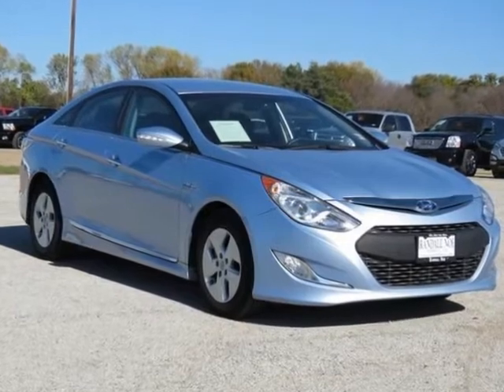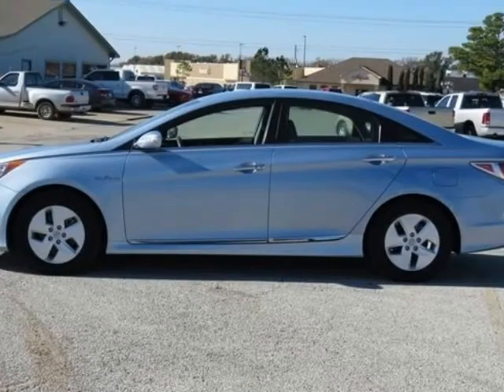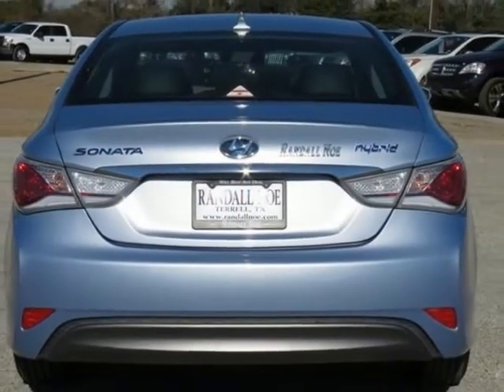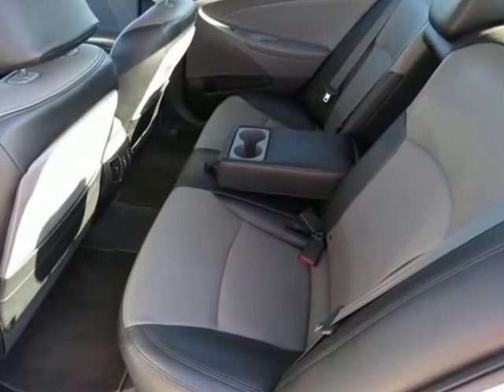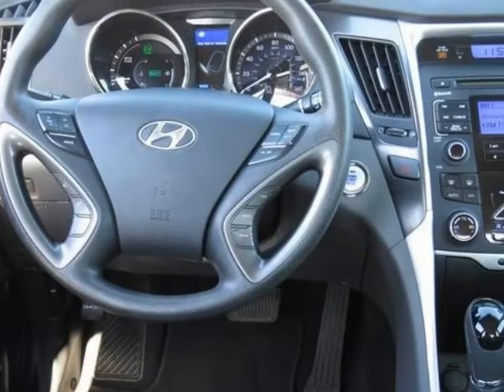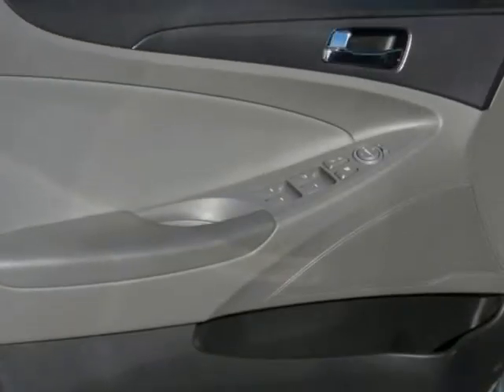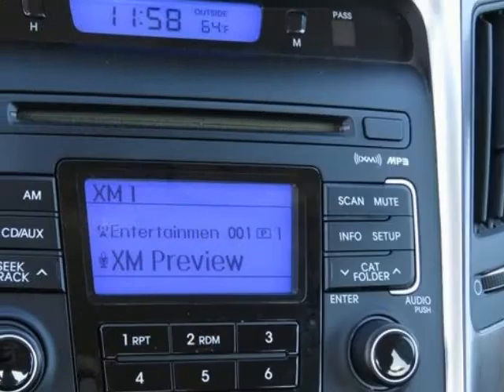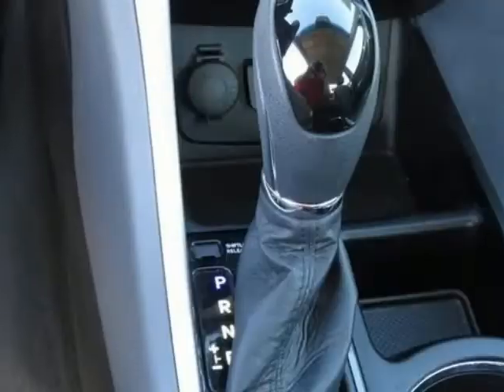2011 Hyundai Sonata 4dr Sdn 2.4L Auto Hybrid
2011 Hyundai Sonata 4 Door Sedan 2.4 Auto Hybrid
Stock Number: BA004840
VIN: KMHEC4A49BA004840

Hyundai Cars of Greenville proudly presents this 2011 Hyundai SONATA 4 Door Sedan 2.4 Liter Auto Hybrid. Represented in BLUE and complimented nicely by its GRAY interior. Fuel Efficiency comes in at 39 highway and 34 city. Under the hood you will find the 2.4 Liter I4 16 Volt MPFI Dual Overhead Cam Hybrid coupled with the AUTOMATIC.The Word Around Town: Hyundai has put longtime mid-size best-sellers, including the Honda Accord and Toyota Camry, directly into its sites with the all-new Sonata. Hyundai meets or exceeds those models in most respects. With new EPA fuel economy ratings of up to 24 mpg city, 35 highway, thanks to a new direct-injection 4-cylinder engine, the Sonata has fuel-efficiency and power performance numbers that are both better than most base-model mid-size sedans. The 2011 Sonata is now classified by the EPA as a "large car", and has more passenger room than most of its competitors, while it has significantly more trunk space than the Toyota Camry, Nissan Altima, Ford Fusion and Chevrolet Malibu. The Sonata is also lighter than almost all of its rivals and has a short 35.8-foot turning diameter that's also shorter than most other mid-size sedans. The Sonata also has a trump card in safety, as it's already been named a Top Safety Pick by the IIHS. Warranty continues to be a strong selling point for the Sonata as well. Along with all Hyundai products, the Sonata includes a 5-year/60,000-mile fully transferable bumper-to-bumper warranty, 10-year/100,000-mile powertrain warranty and five years of roadside assistance.Options and Safety Features:Nicely equipped with 3-point seatbelts for all seating positions, 4-wheel anti-lock brakes (ABS) -inc: electronic brake-force distribution (EBD), brake assist, Body-side reinforcements, Childproof rear door locks, Driver/front passenger advanced airbags, Driver/front passenger seat-mounted side-impact airbags, Emergency internal trunk release, Energy-absorbing steering column, Front seat belt pretensioners & force l